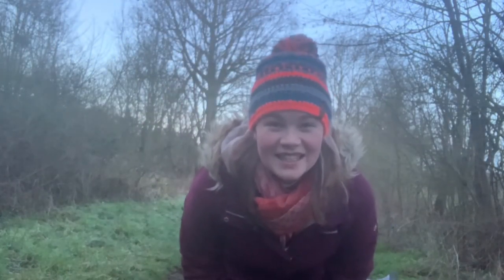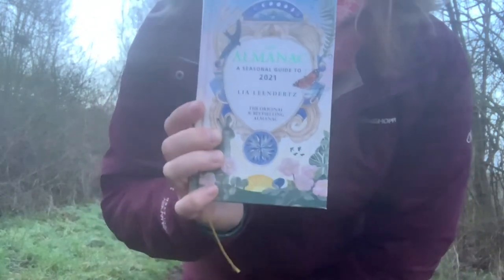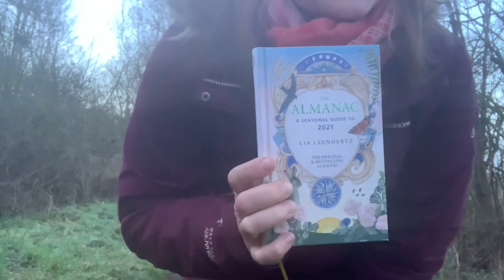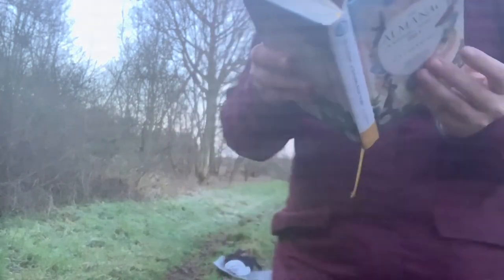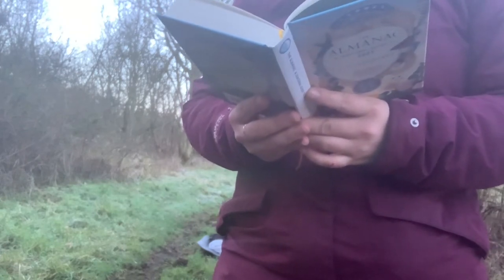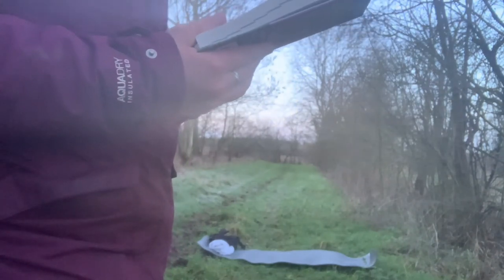Serenity Yoga Suffolk - Walking January Meditation Woods and Barefoot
Thank you so much to The Almanac by Lia Leendertz - my whole inspiration for this meditation.